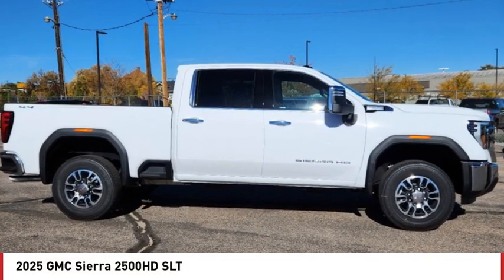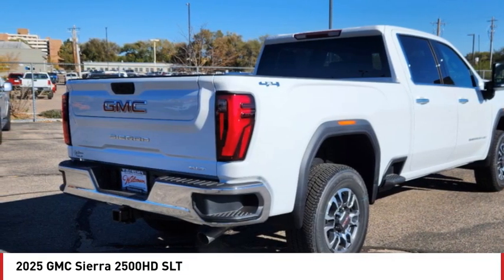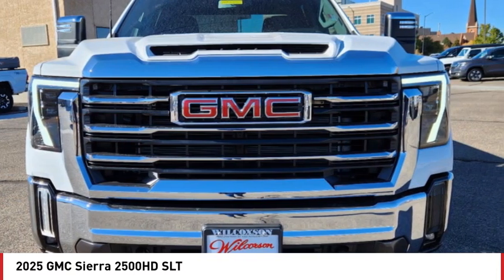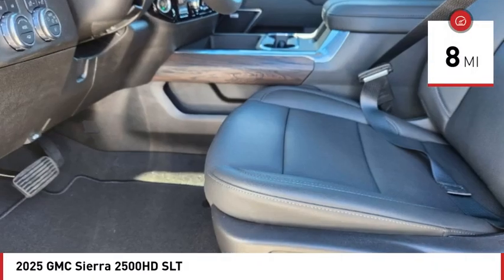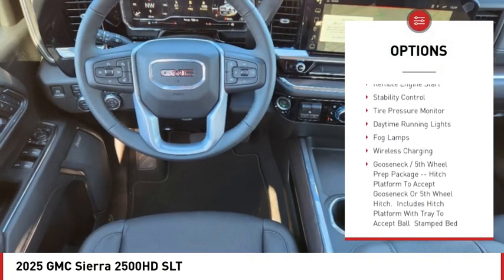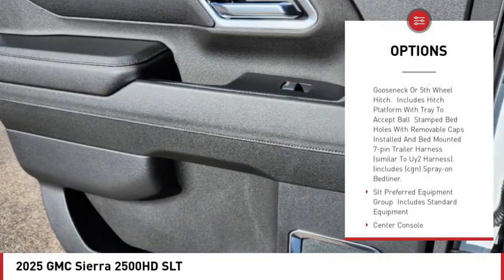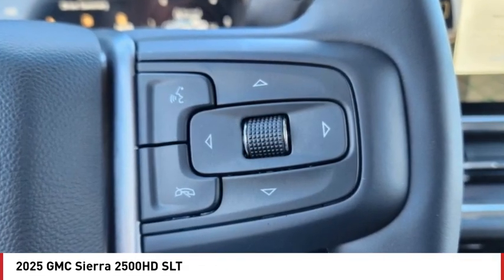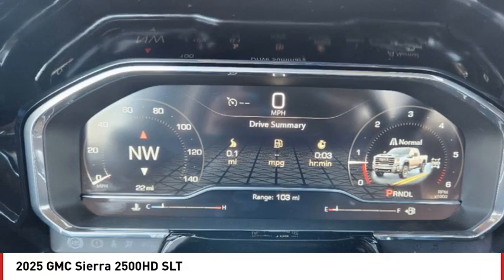2025 GMC Sierra 2500HD Pueblo CO G25501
902 N Santa Fe Ave

Don't miss this 2025 GMC Sierra 2500HD. It's equipped with great features. You'll want to take this vehicle home. Make a great choice today.